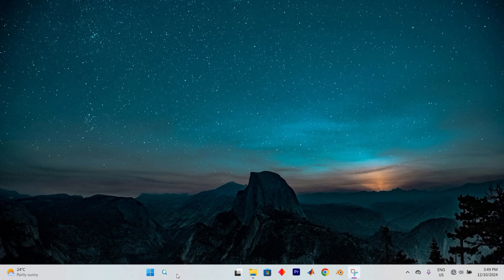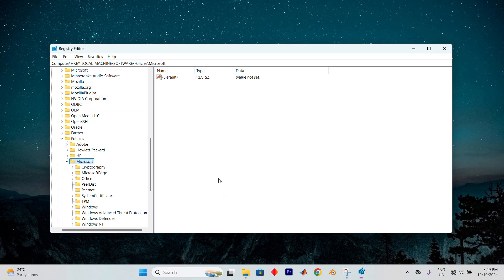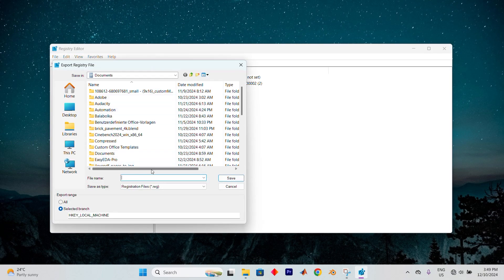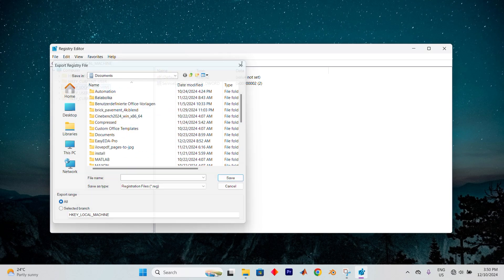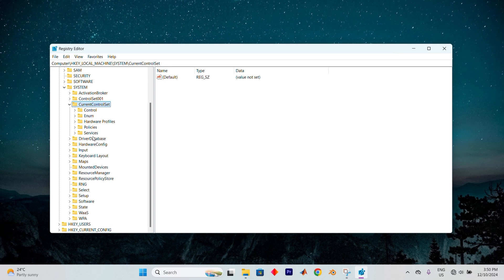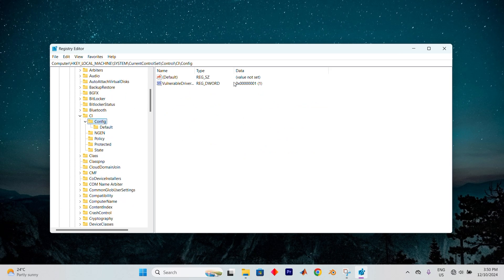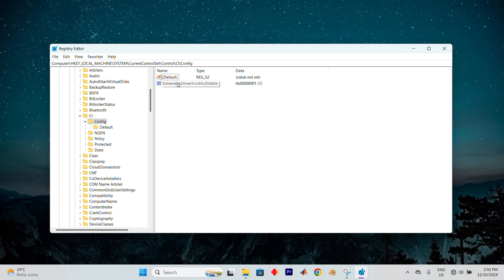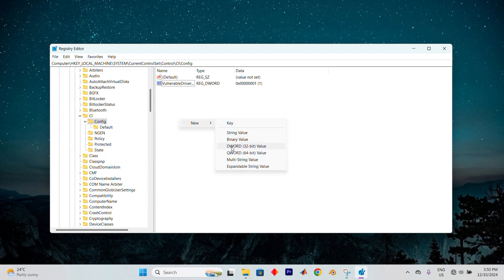How To Fix Ryzen Master Unable to Initialize - Quick Help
Getting the “Ryzen Master unable to initialize” error? This video shows you how to fix it so you can use AMD Ryzen Master without issues.

This problem often happens on Windows 10 and 11 when system drivers are missing, virtualization is enabled, or Ryzen Master conflicts with other monitoring software. Gamers and PC enthusiasts frequently face this after updates or fresh installs.

✦ fix Ryzen Master unable to initialize on Windows 11
✦ how to troubleshoot Ryzen Master not opening Windows 10
✦ solve Ryzen Master initialization error after update
✦ reinstall AMD chipset drivers to fix Ryzen Master unable to initialize
✦ disable conflicting apps causing Ryzen Master error Windows PC
✦ fix Ryzen Master unable to initialize Virtualization error Windows 11

Applies to: Windows 10 and Windows 11 desktops and laptops with AMD Ryzen processors.